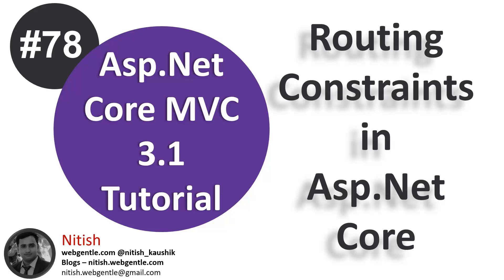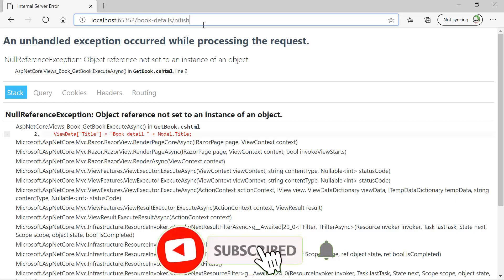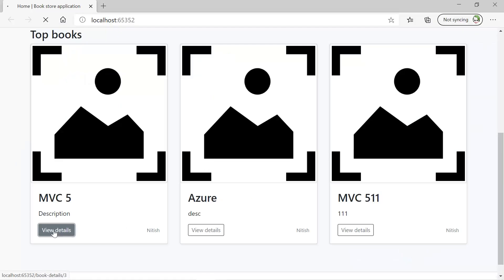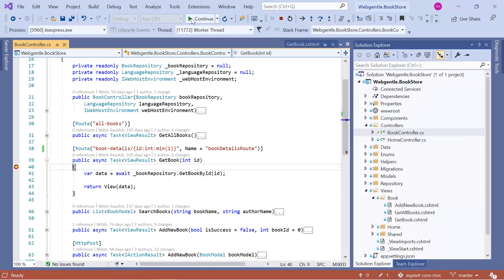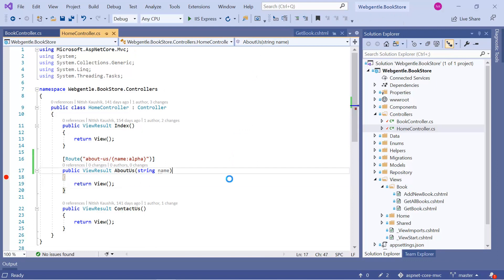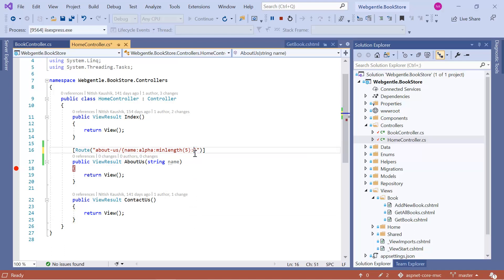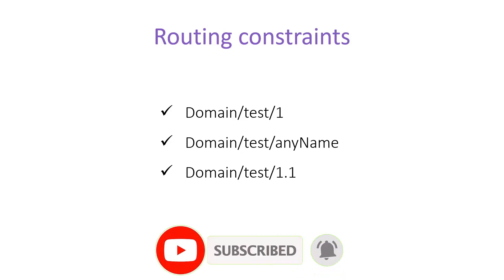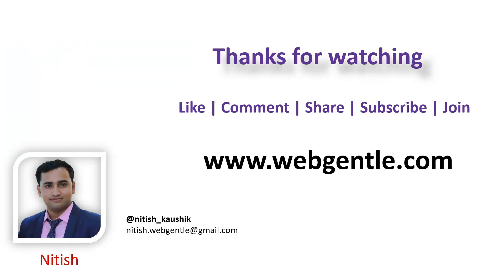(#78) Route constraints in asp.net core | Asp.Net Core tutorial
Route constraints in asp.net core: In this asp.net core tutorial we will learn about route constraints.